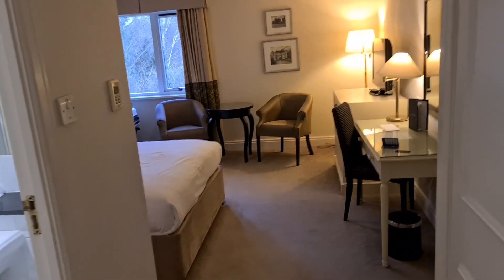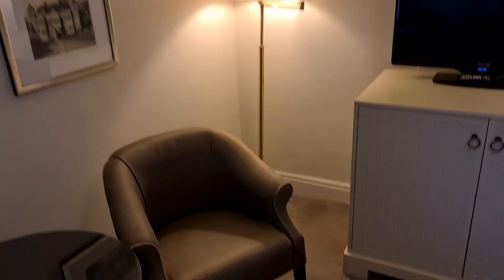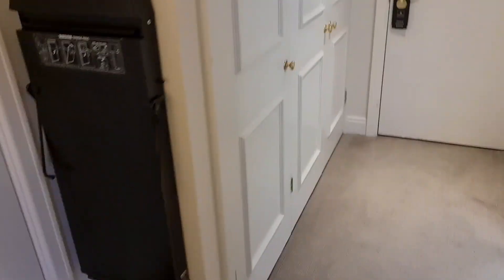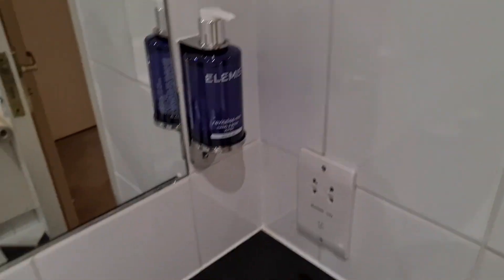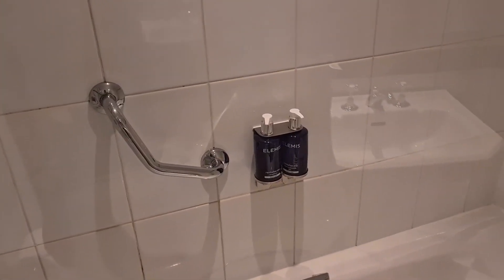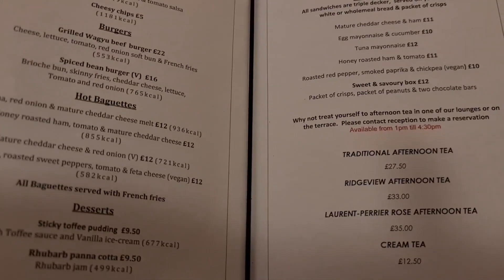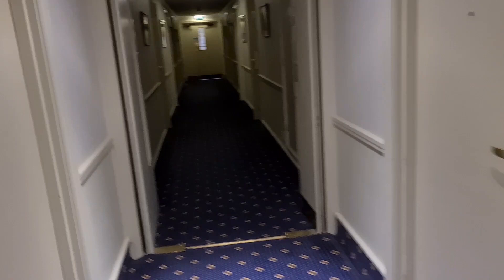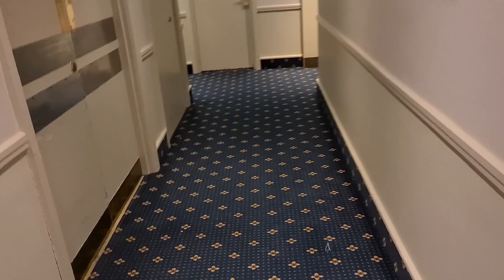Macdonald Botley Park Hotel & Spa - Is This Really The Worth The Money?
let me know your thoughts - is this worth the money?